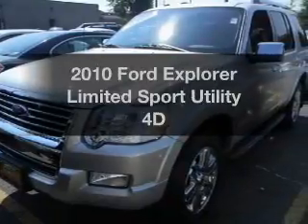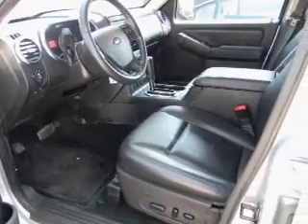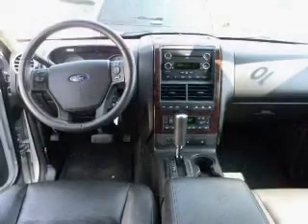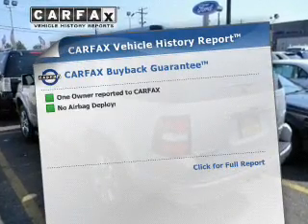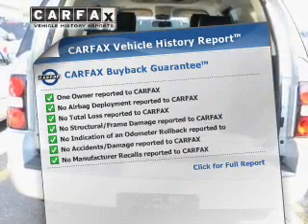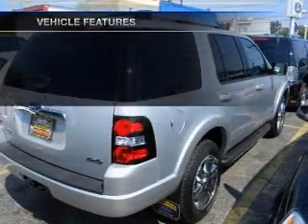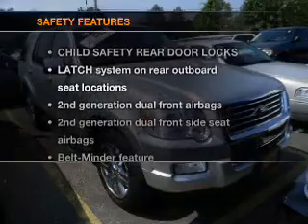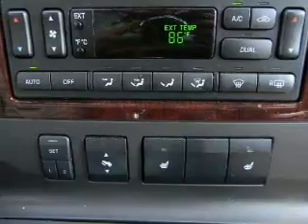2010 Ford Explorer - Hempstead NY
Year: 2010
Make: Ford
Model: Explorer
Trim: Limited Sport Utility 4D
Engine: 6 cylinder 4.0 Liter
Transmission:
Color: Silver
Mileage: 26016
Address:
301 N Franklin Street